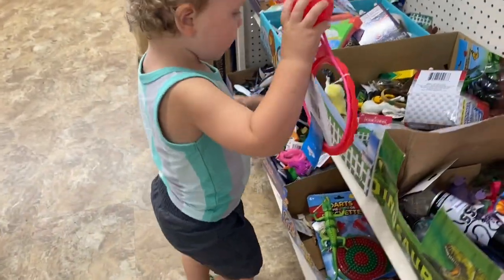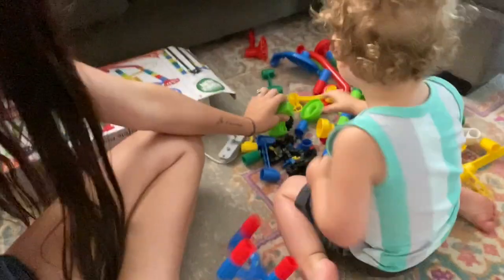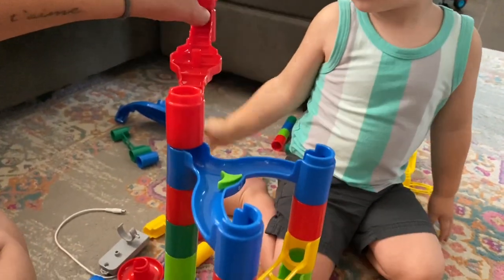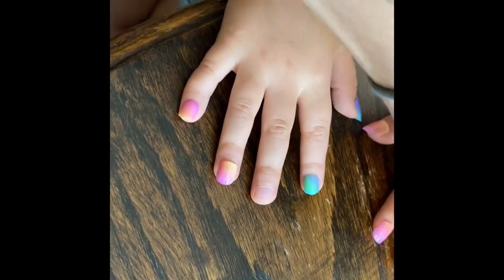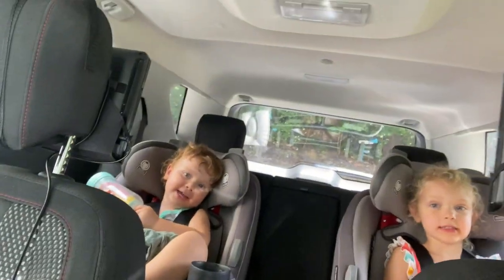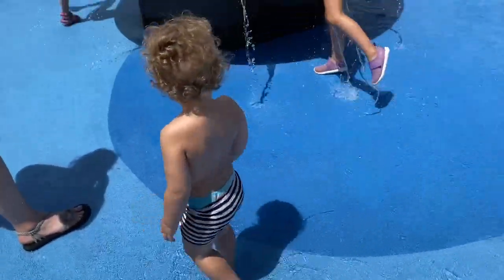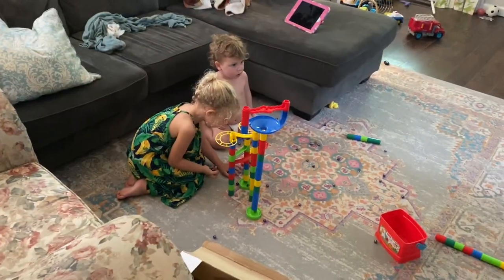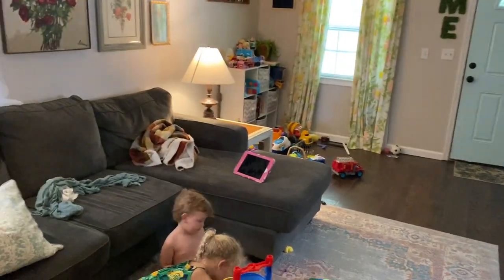DAY IN THE LIFE-SPLASH PAD